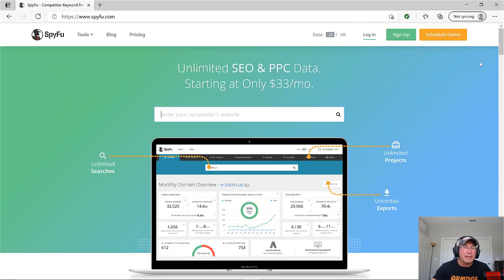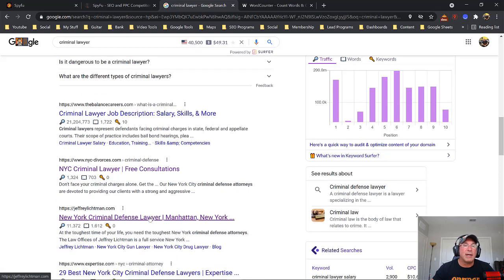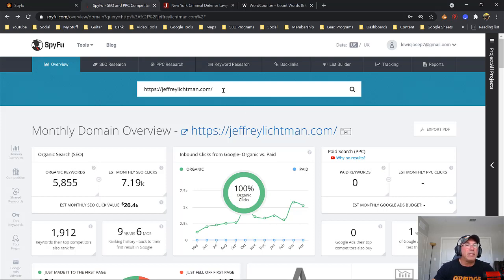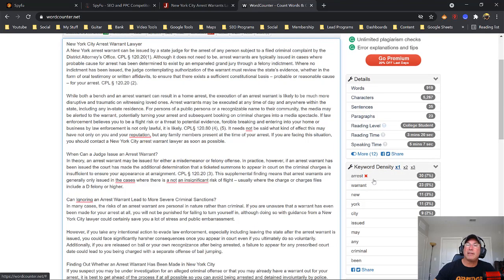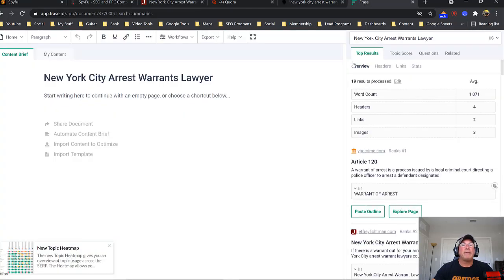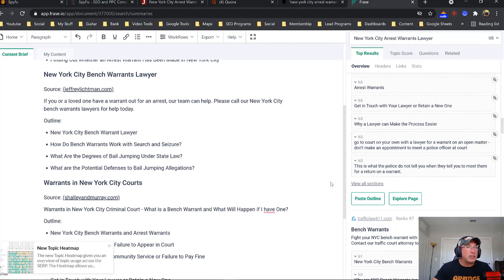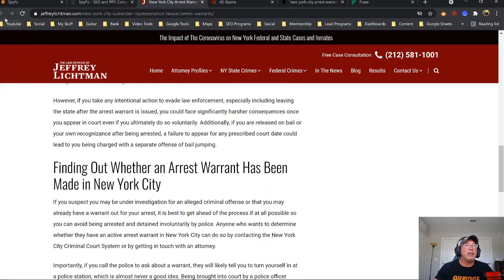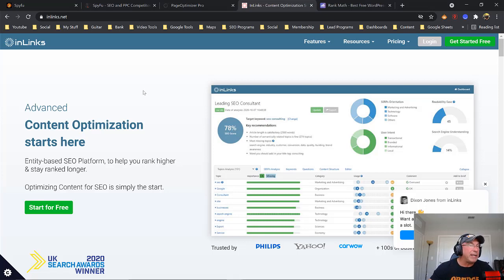How to Get a Massive Amount of Traffic to Your Website in 5 Easy Steps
How to Get a Massive Amount of Traffic to Your Website in 5 Easy Steps - Rank in Google Maps Wicked Fast!!
Are you looking for a way to get more traffic to your site? This video is going to cover 5 easy steps that will help you get more traffic without spending any money.

1) Create content that is desired by the masses and answer questions they are already asking themselves.
3) Optimize your site with keywords so when people search online, they find it easier because you're top ranked in their search engine results page (SERPs).
4) Blog consistently about new topics or different angles on old topics to stay fresh and relevant. And be sure to include links back to your site in those blog articles!
5) Make sure any article you publish has an easy way for readers to share it through social media.

00:31 Competitor research
03:20 Create an article better than your competitor
12:55 Optimized content
14:34 Post it on social medias

✔ Search Engine Optimization in Staten Island
✔ Internet Marketing Agency Staten Island
✔ Staten Island Marketing Agency
✔ Digital Agency Staten Island
✔ Digital Marketing Agency Staten Island
✔ Online Marketing Staten Island
✔ Digital Marketing Staten Island
✔ Staten Island SEO
✔ Marketing Staten Island
✔ SEO Services Staten Island

Mindsaw
900 South Ave, Staten Island, NY 10314, United States